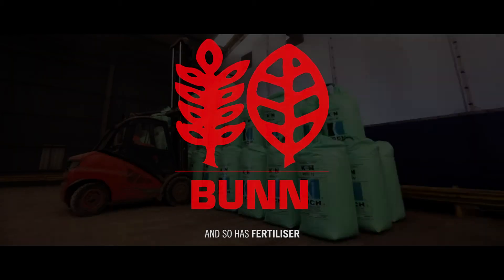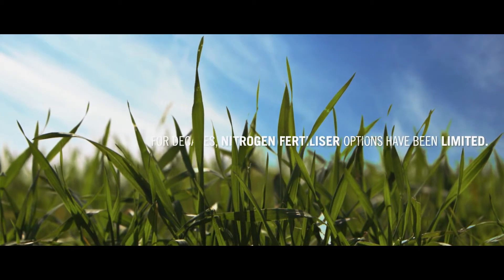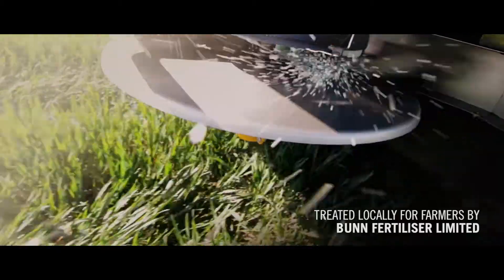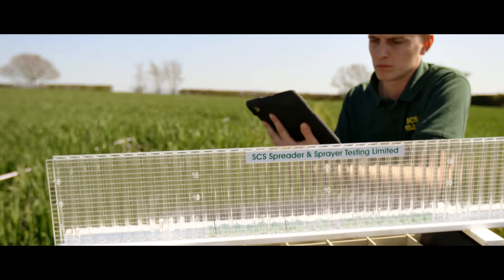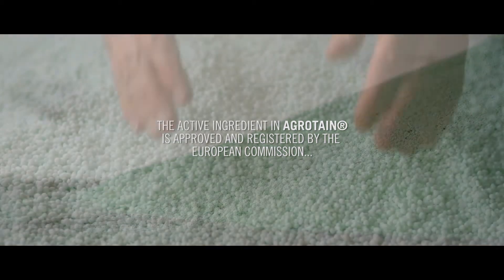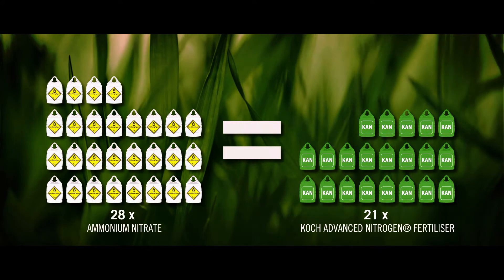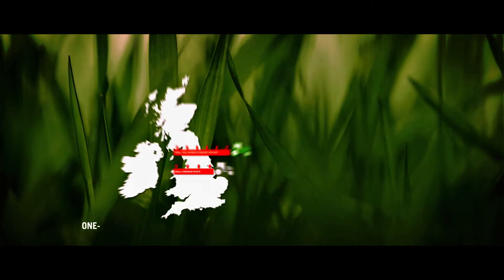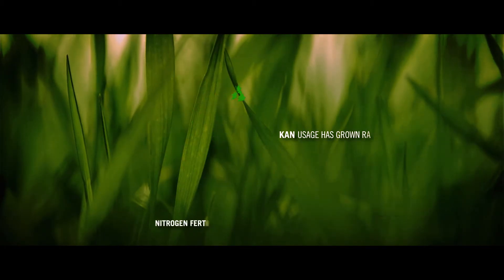KAN WORKS. KAN SPREADS. KAN SAVES YOU MONEY.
For decades, nitrogen fertiliser options have been limited to ammonium nitrate and urea. Now Koch Advanced Nitrogen® fertiliser, Powered by AGROTAIN® offers a fresh approach to your fertiliser options.